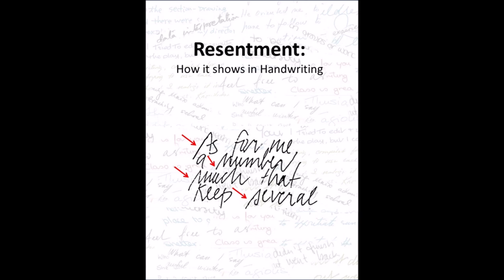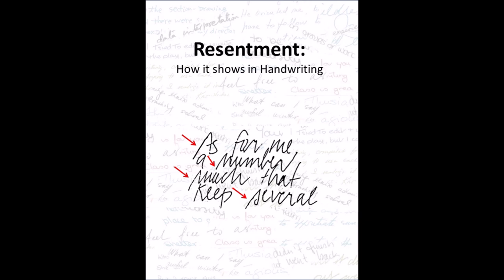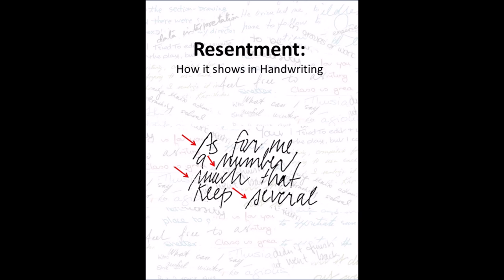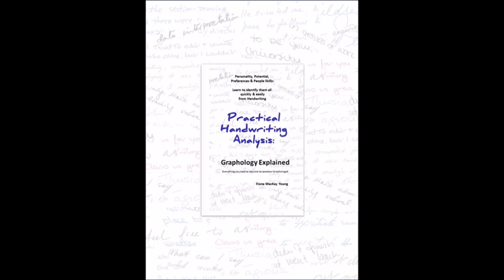Resentment & how it shows in Handwriting (Graphology)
Your handwriting shows your entire personality - if only you know what to look for! In this video you will find out how to identify the personality trait of resentment.